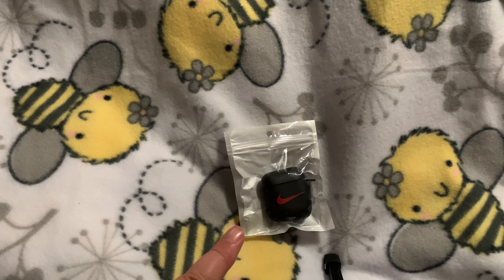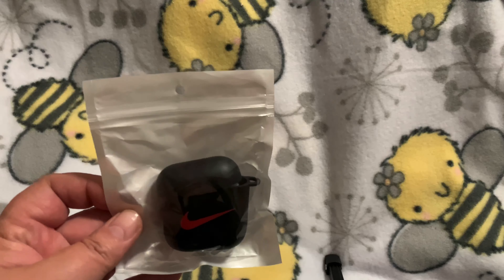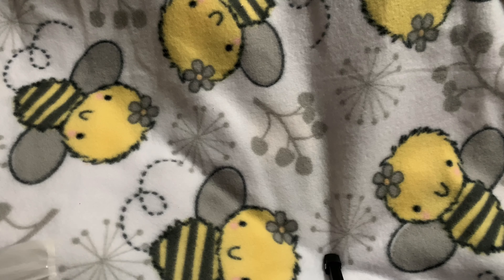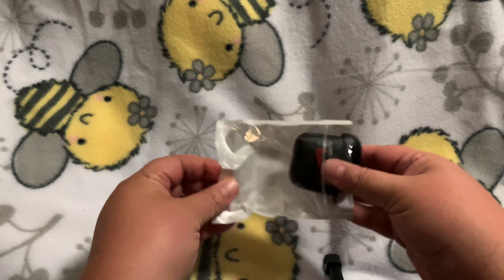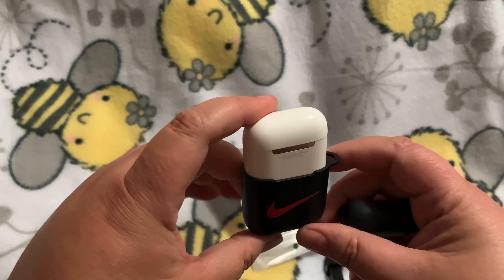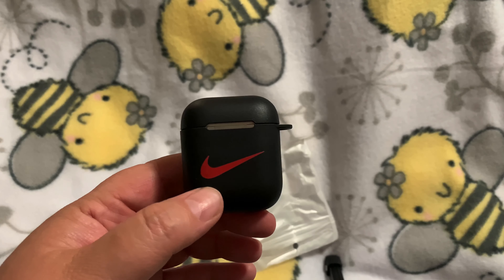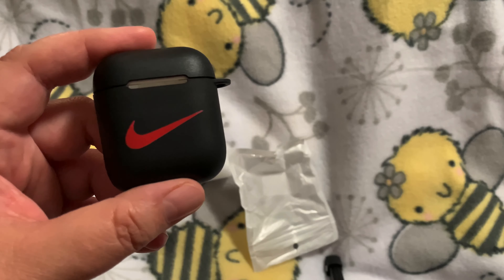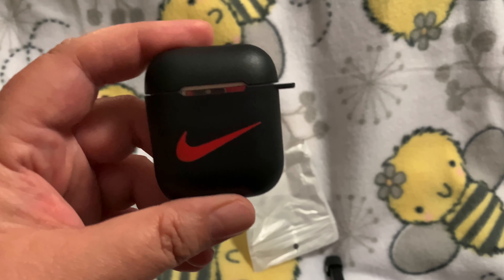Apple Air pods case review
Our channel features my reborn baby and toddler. We do vlogs, story time, hauls, outings and host occasional giveaways to give back to our awesome supporters!

Please only spread positivity in my comments.